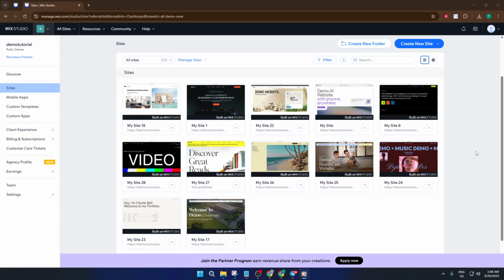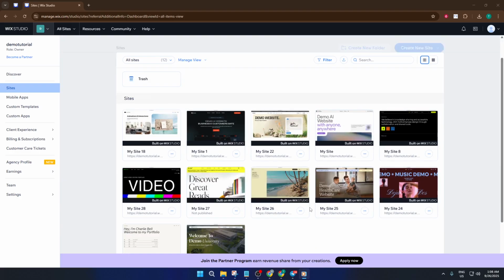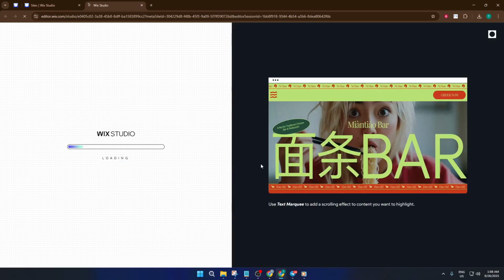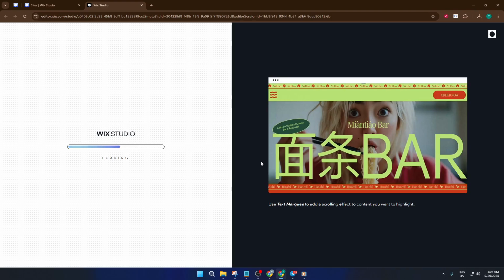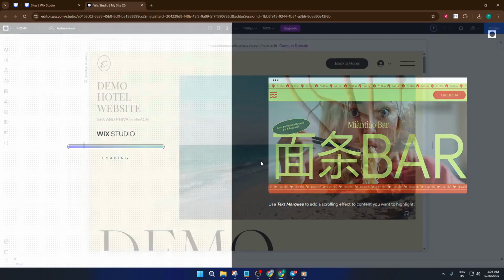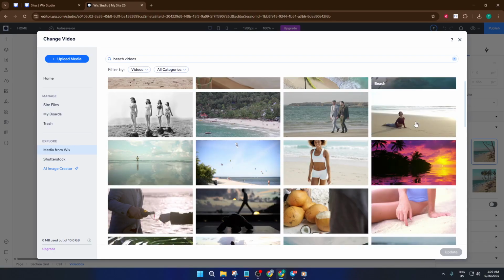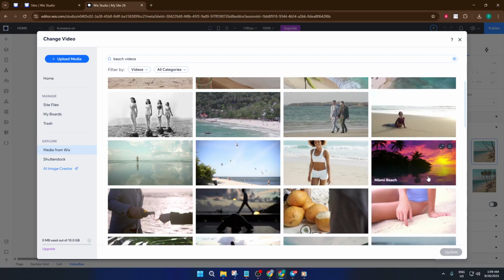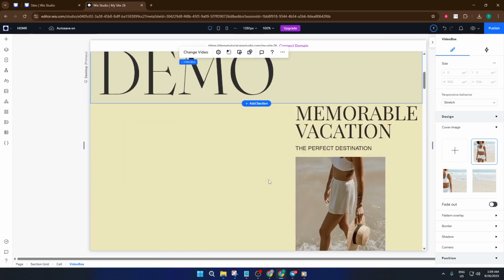How To Redesign A Website In Wix (Best Method)